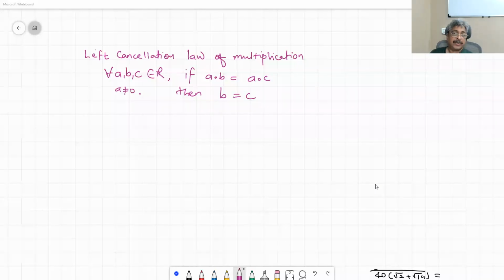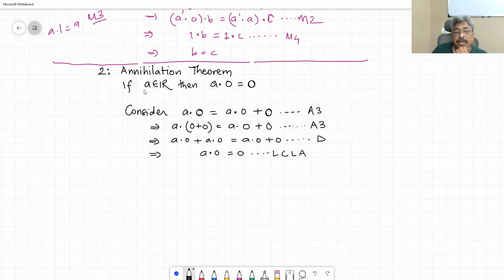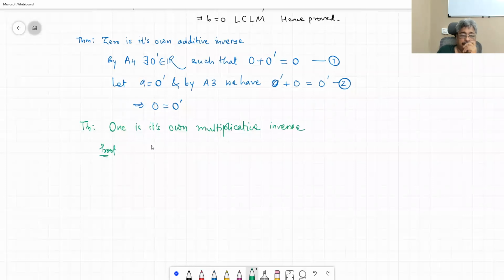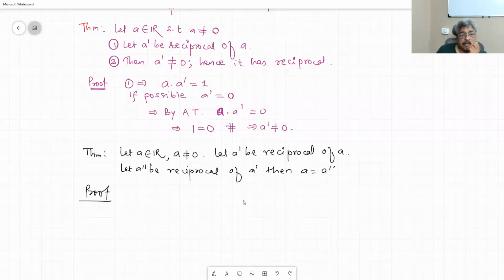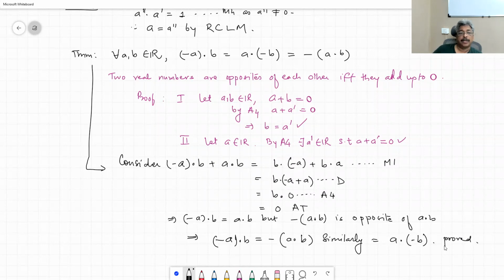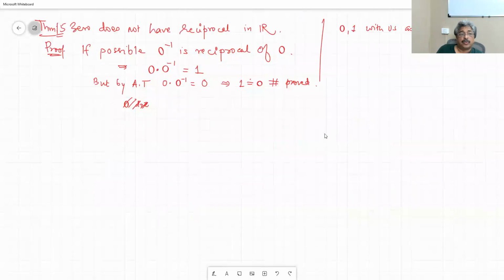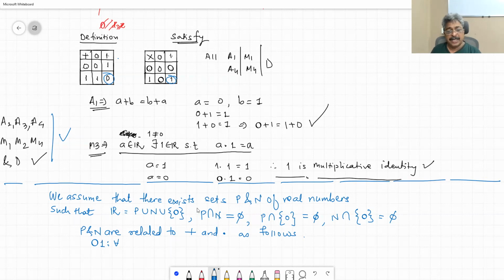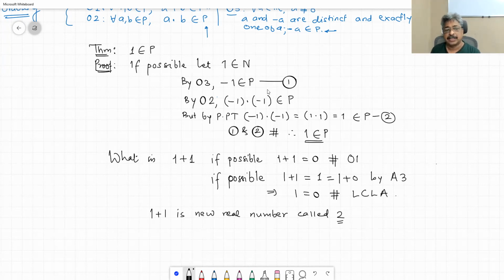Real Numbers 2